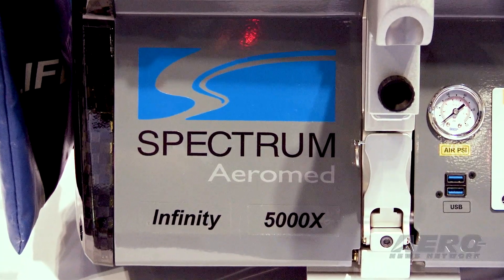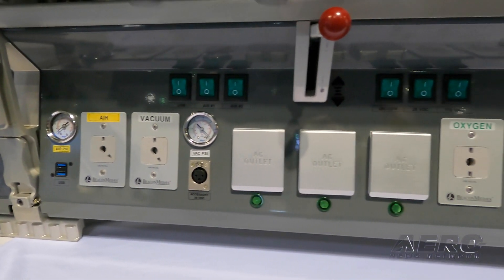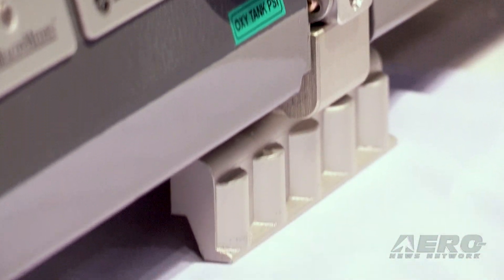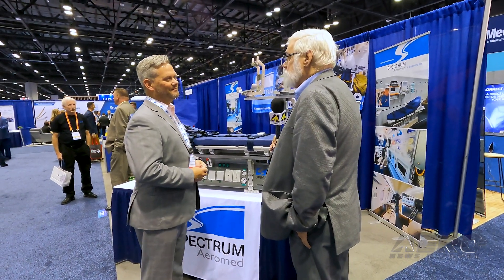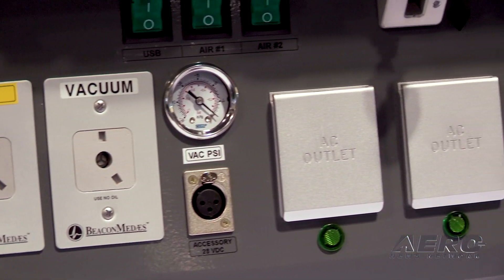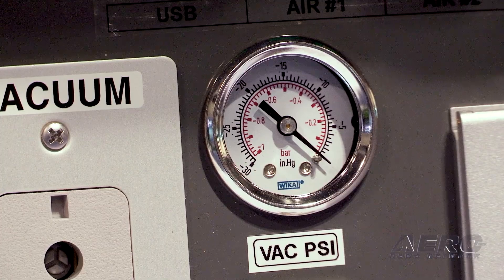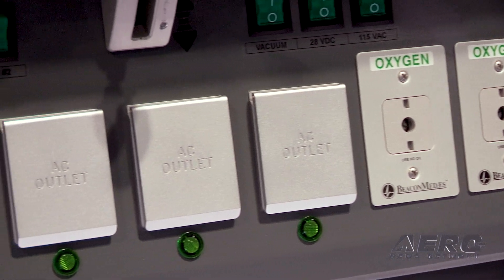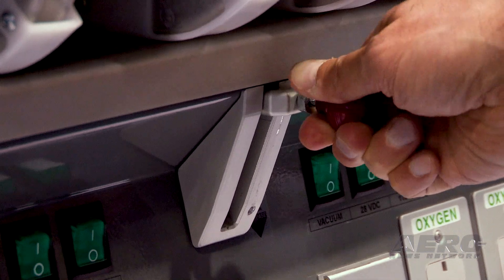Aero-TV: Spectrum Aeromed’s Infinity 5000X System Impresses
The Very Best at the Worst of Times

For more than thirty-years, Spectrum Aeromed has designed, prototyped, manufactured, and installed comprehensive Emergency Medical Service (EMS) interiors in both fixed and rotary-wing aircraft. The company’s Infinity 5000X medical station instantiates the state of art in onboard patient monitoring and care.

Modular and customizable, the Infinity 5000X system comprises one common base which secures to extant aircraft seat-tracks or floor hardpoints via integral locking mechanisms. In addition to housing the entirety of the system’s controls and gauges, the base unit includes a 3,500 liter oxygen tank, two air compressors with system pressure gauge, a vacuum pump with system vacuum gauge, a one-thousand-watt inverter and/or converter by which to power the system’s three AC power outlets, dual USB ports, multiple I.V. pole mounting locations, and a stretcher bridge that allows medical personnel unobstructed access to patients both in-flight and during transfer onto and off of the unit’s removable stretcher.

The Infinity 5000X’s stretcher can be easily removed from the base unit by manipulating a single switch, and returned to the base just as easily. In-flight, patients are secured by means of a conventional belt-restraint system.

By unifying the Infinity 5000X’s base and stretcher, Spectrum Aeromed is able to produce the system more efficiently and at lower end cost. Customers may purchase the complete Infinity 5000X unit, or acquire such by individual components.

The Infinity 5000X pulls 28-volts from the host aircraft’s electrical system and routs such to the unit’s power management architecture. Ergo, aircraft modification is, most often, limited to the installation of a single cannon-plug.

Spectrum Aeromed designed the Infinity 5000X to enable crews to ply their expertise, experience, and determination to the business of saving lives, not the folly of fumbling around overcrowded, disorganized aircraft interiors searching for critical equipment and resources. Spectrum Aeromed VP & accounting executive Matthew Christenson remarked: “We are very excited to introduce our new equipment model and features to the air ambulance community.”

Founded in 1991, Spectrum Aeromed operates in a 17,000-square-foot state-of-the-art facility at Fargo, North Dakota’s Hector International Airport. The company has designed air ambulance medical interiors for hospital programs, worldwide militaries, multi-mission charters and private operators, as well as custom VIP emergency medical interior suites for executive aircraft and heads of state.